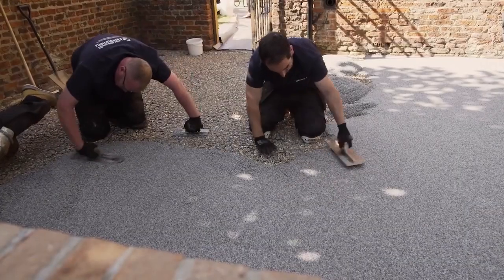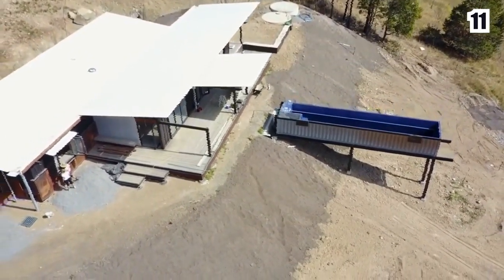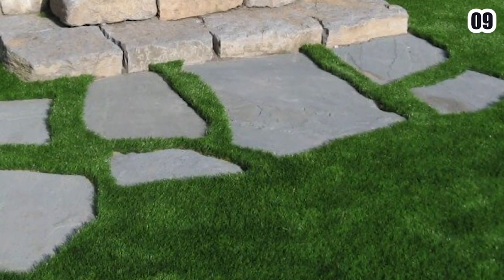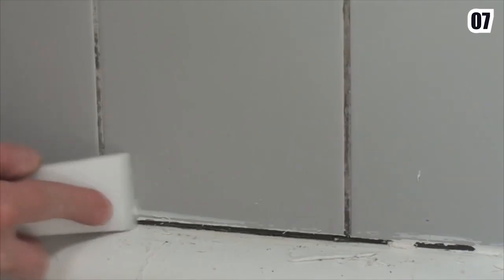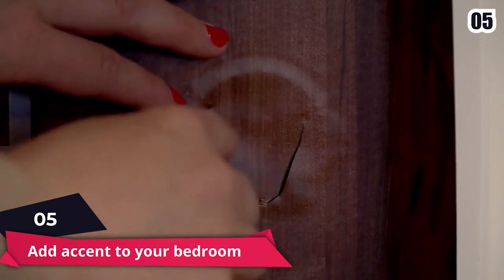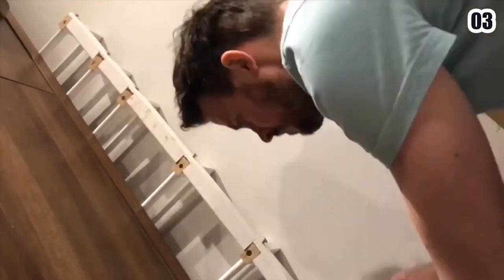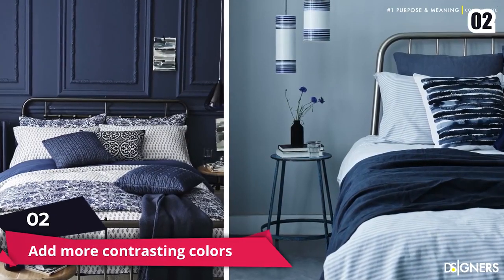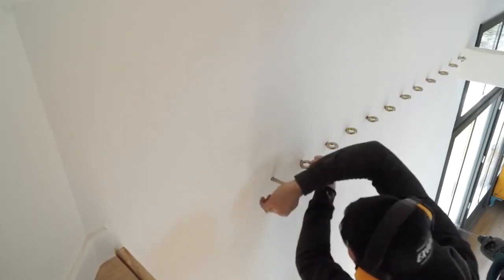11 Amazing Ideas to Upgrade your Home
11 Amazing Ideas to Upgrade your Home

🚀 Welcome to Cultural Currents Chronicle, your one-stop destination for staying ahead of the curve with the latest news, trending videos, and the hottest viral content on the internet! 🌐🔥

📰 Stay Informed with Latest News:
Get your daily dose of current events, breaking news, and in-depth coverage of the stories shaping our world. From global headlines to niche interests, Cultural Currents Chronicle keeps you informed and engaged.

🔥 Trending Videos Galore:
Discover the videos everyone is talking about! Our curated collection showcases the trendiest and most exciting videos from across the web. Whether it's jaw-dropping moments, heartwarming stories, or mind-bending creations, Cultural Currents Chronicle has it all.

🚀 Viral Videos that Make Waves:
Experience the thrill of viral content at its finest! Our team scours the internet to bring you the videos that are capturing hearts and going viral. From viral challenges to the latest internet sensations, Cultural Currents Chronicle is your front-row seat to the online phenomenon.

Join our growing community of trend enthusiasts and let's ride the wave of internet culture together!

🚀 Ready to dive into the world of trending and viral content? Welcome to Cultural Currents Chronicle - Where News Meets Trends, and Virality is the Norm! 🌊🎥